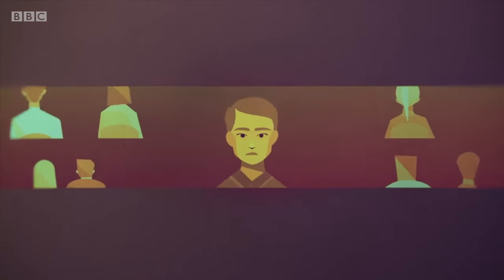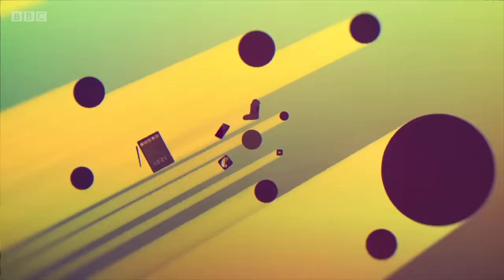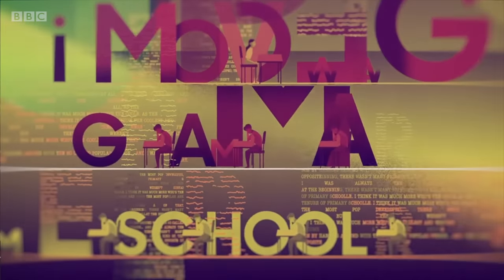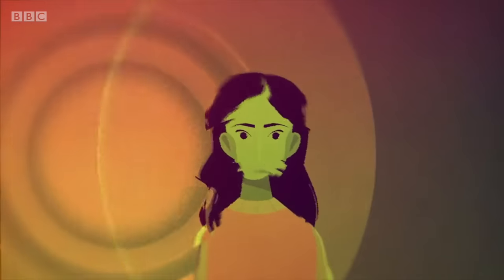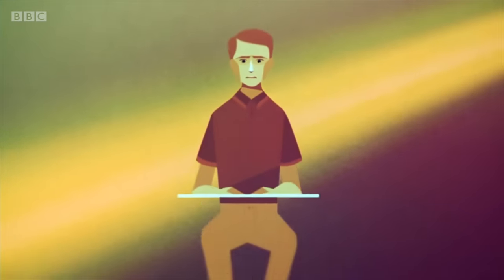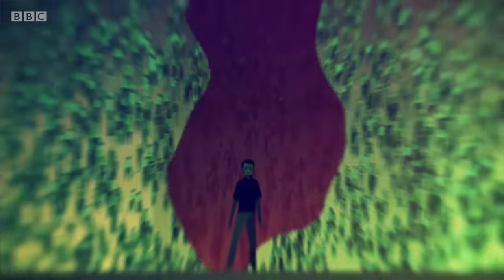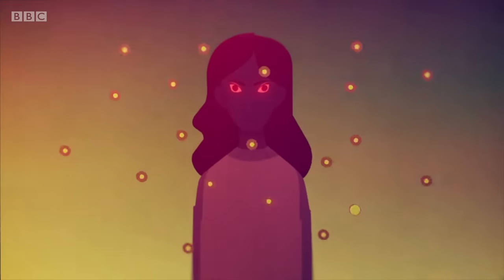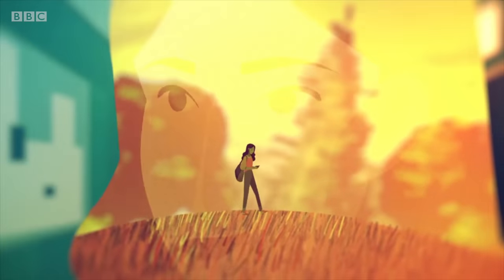Incredible animation on battling and overcoming anxiety - BBC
If you’ve been affected by a mental health issue, help and support is available. BBC Action Line

Narrated in first person, this film explores the impact of anxiety and how it can affect your life.

Aneeka and Sam’s testimony is open and honest, and creates an intimate portrait into what it is like to live with severe anxiety, and what might cause it. Aneeka traces the root of her anxiety to her lack of confidence with people and at school; which affected her communication.

Her treatment from peers at school pushed her further into herself and she became more reclusive. However, it was moving to a grammar school which badly affected her mental health, as she suddenly felt not good enough.

Aneeka’s deteriorating mental health meant she missed sitting her GCSEs, but it wasn't until she attempted an overdose that she received professional help. Sam sees the link between his isolation at home and at school which caused him to feel like a complete outsider.

Exaggerated by his different interests to the rest of his year group, he just felt like he never fit in. Slowly, his emotions and anxieties built up with no healthy outlet. It wasn’t until he found professional help through CAMHS (Child and Adolescent Mental Health Services) that he found he could open up - and the weight was lifted.

Both Aneeka and Sam discuss the physical symptoms of anxiety. Their testimony highlights how overwhelming the experience of panic or anxiety attacks can be and gives an insight for those who may never have experienced them.

This film also highlights and takes students through the channels of help which may be available to them if they are experiencing similar feelings as those described in the film, including breaking down the processes within these channels.

Living with Severe Anxiety | BBC Teach